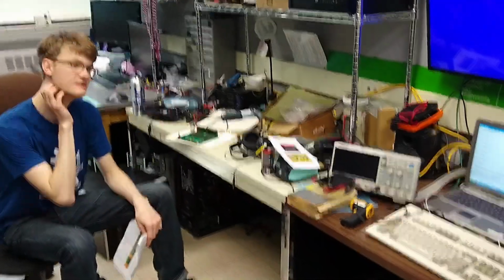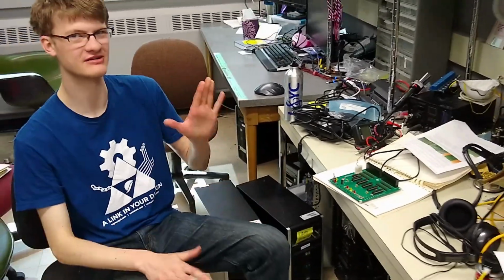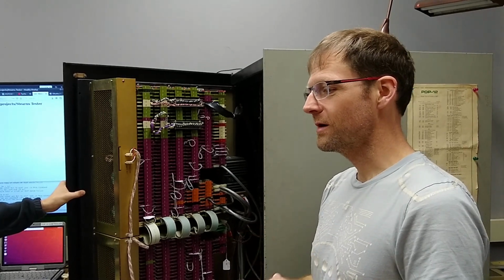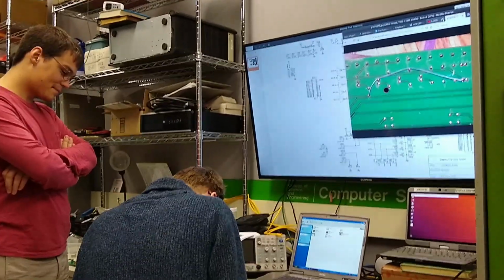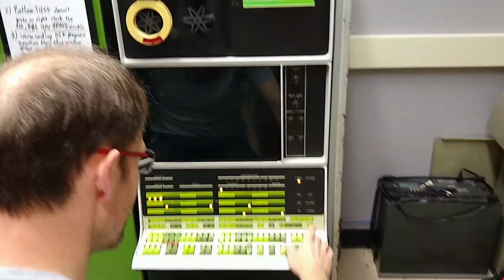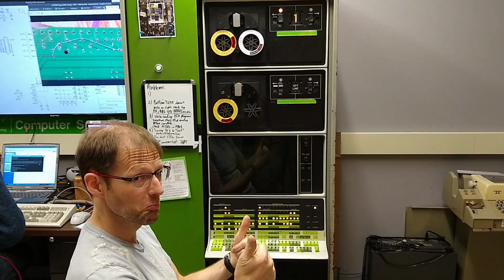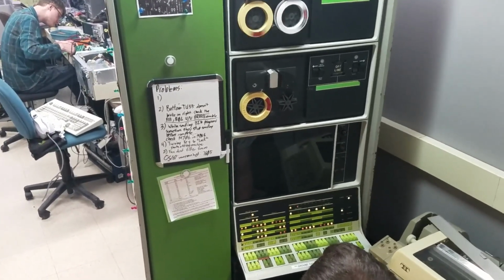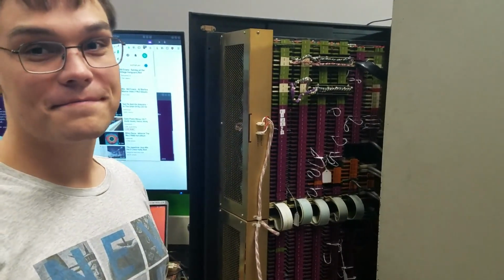PDP-12: Tape Data Test VII: FCT Build, and Cleaning For the Win(?)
At this point, we were pretty sure the problem was related to the tape accumulator, so we work on getting our Flip Chip Test (FCT) up and running so that we can test those cards. We also clean and reseat all the cards relating to the TC-12 tape controller on the PDP-12. It seems like we find success... but did we?

This video was produced during PDP Camp 2019.